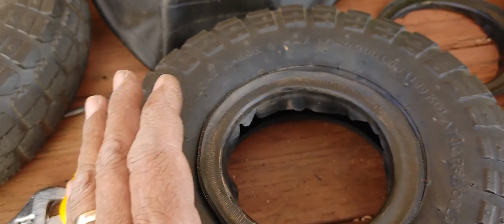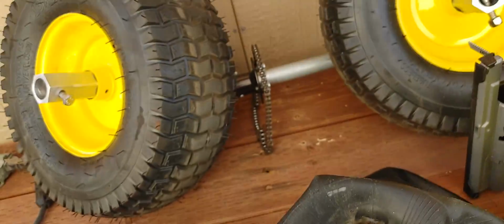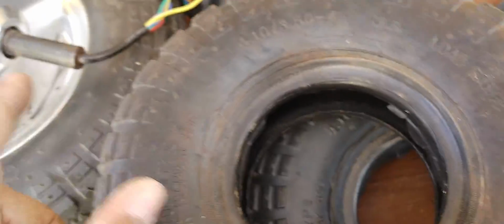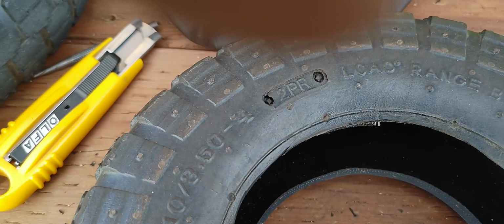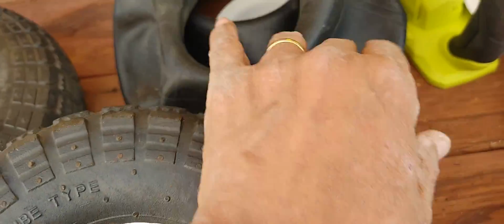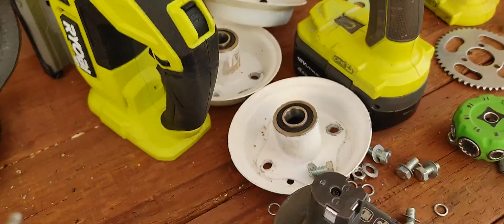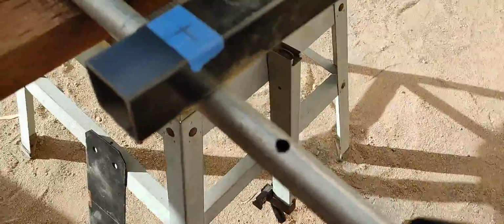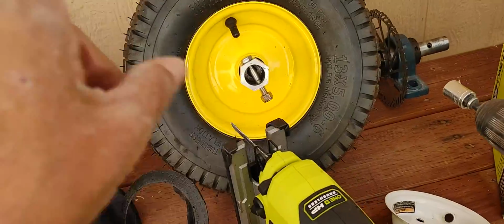Challenge and Solution - Fitting a 10.1/3.5-4 Tire/Tube on a Hoverboard 5" Hub motor (Part 1)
Yes!, it can be done with a bit of elbow grease and careful modification to the inside tire diameter. The tube will need to be stretched over the 5" hover board motors and this is the harder part but if done right it will work.

Update: I actually tested after this video and while I was getting great speed and handling, unfortunately the tires failed.

 I am not recommending this be done except for experimental reasons. I did it because I did not want to wait to get tires for 5" rims and I already had 10" tires for 4" rims I did not care to sacrifice for the  sake of scientific research, so to speak 😂.

Best to simply spend the money and try to fit a tire designed to fit a 5" rim. Note not all hover board motors come with 5" rims.